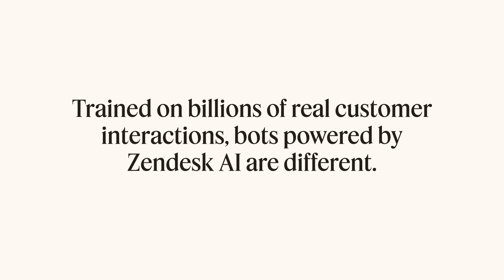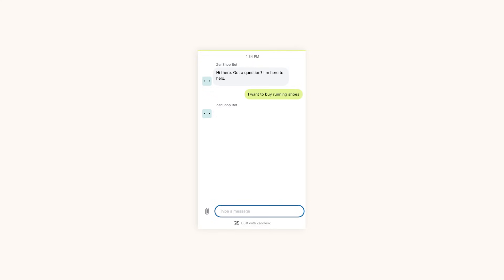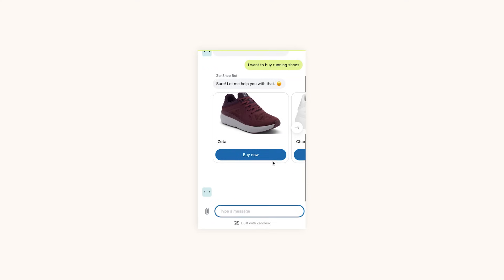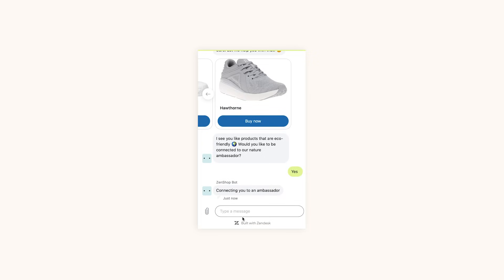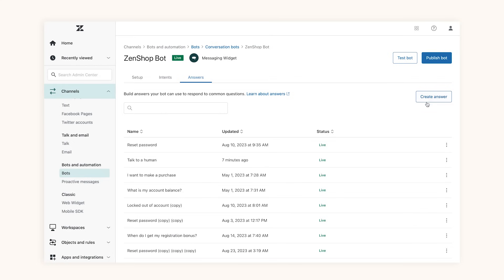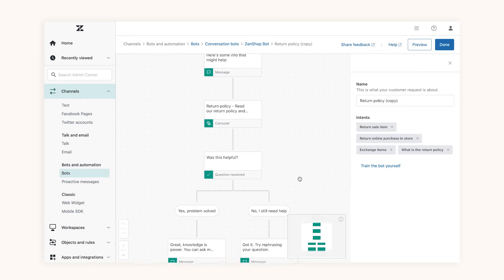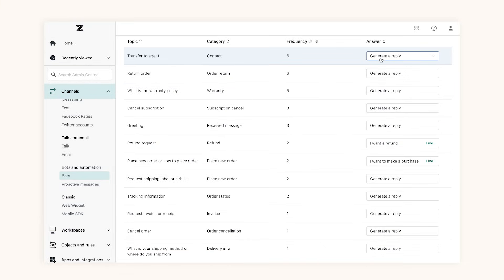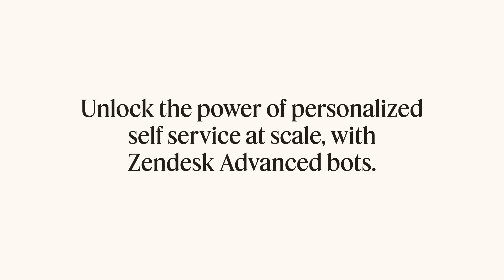Zendesk Tutorials: Advanced Bots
🤖 Bots powered by ZendeskAI are better at solving customer problems.

✍🏼 Ready-made templates for quick and easy deployment make the customer experience seamless for both agents and customers.